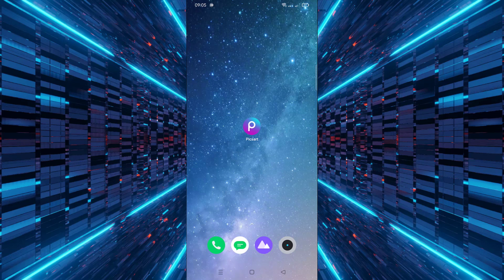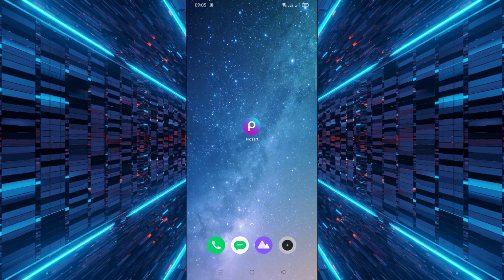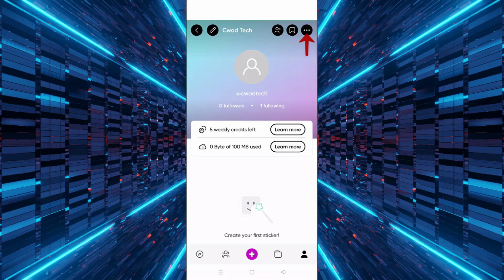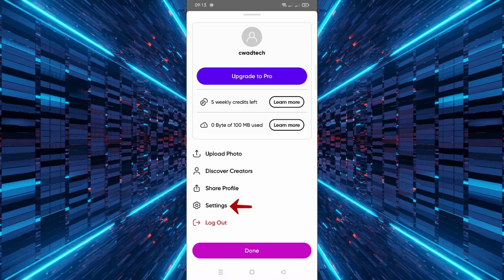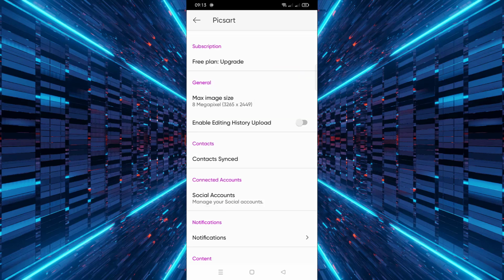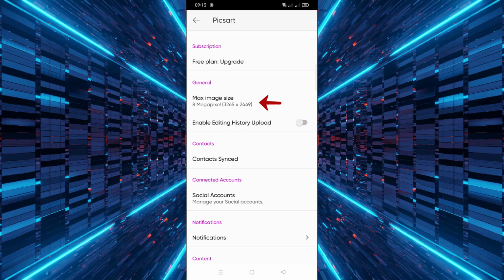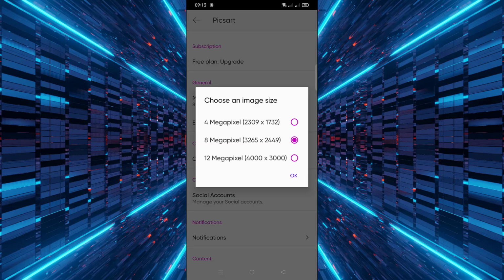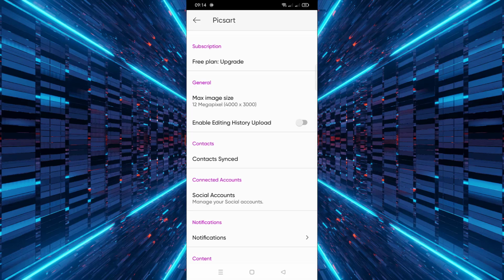How to Increase Image Quality in Picsart App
Boost your PicsArt photo quality instantly by changing your image size to high resolution. 🌟

Learn how to make your PicsArt images sharper, clearer, and more professional for social media or personal use. ✨

Discover the easy way to set your PicsArt photos to 12 megapixels and enhance every detail effortlessly. 🖼️

Perfect for anyone looking to improve their photo edits and create stunning high-resolution images in PicsArt. 🎨

PicsArt high resolution, PicsArt image size, increase image quality PicsArt, PicsArt 12 megapixels, high-res PicsArt photos